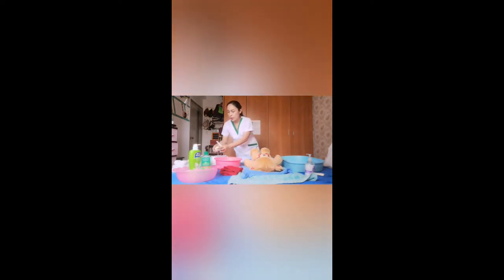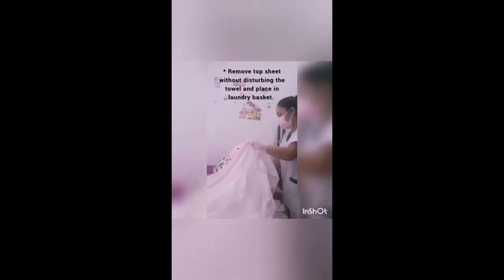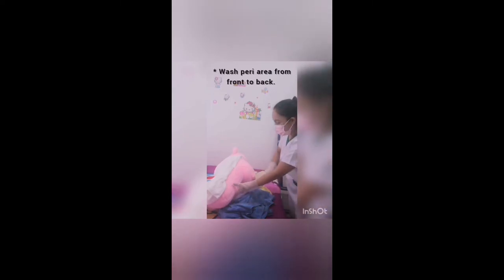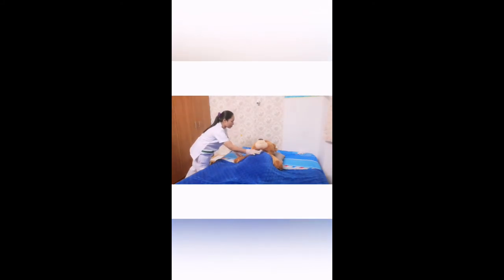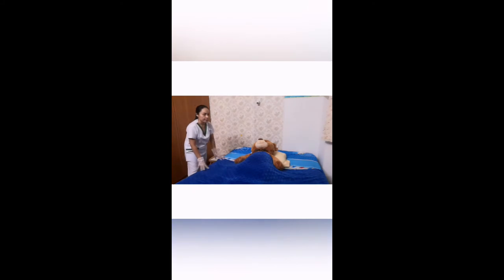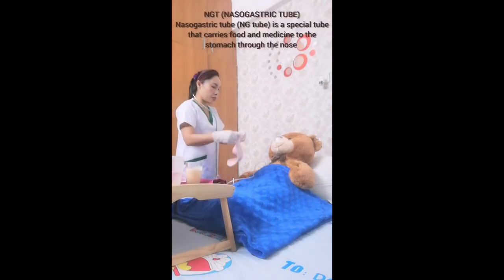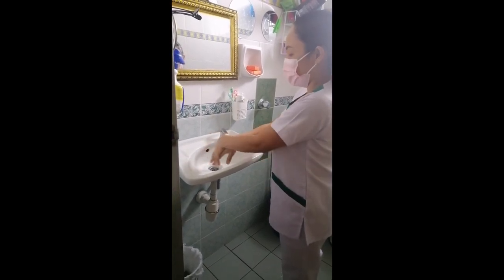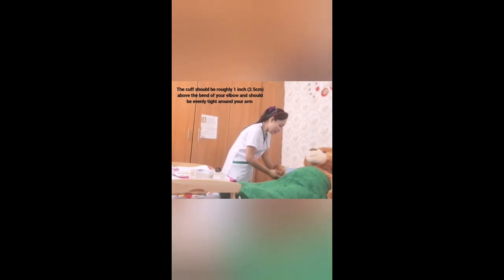Ncma Ms Filma Euzon trainee